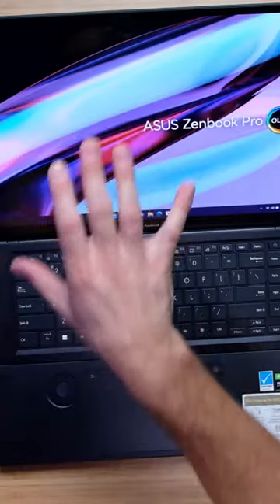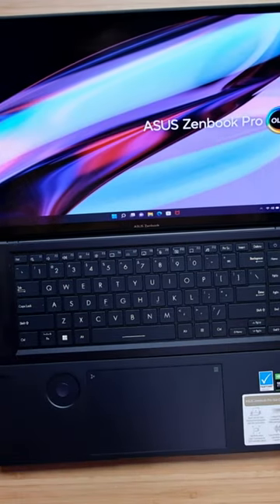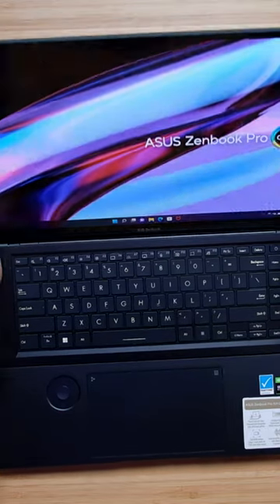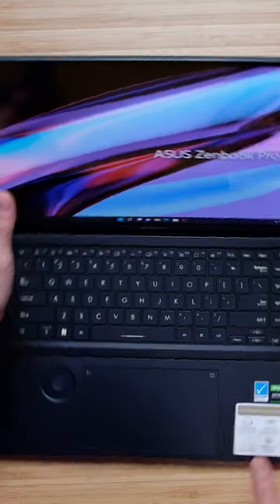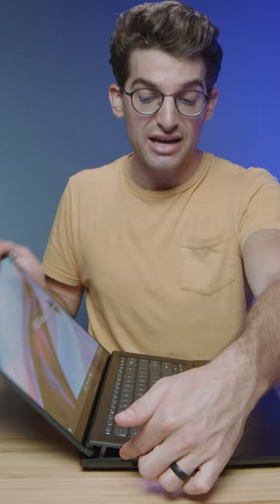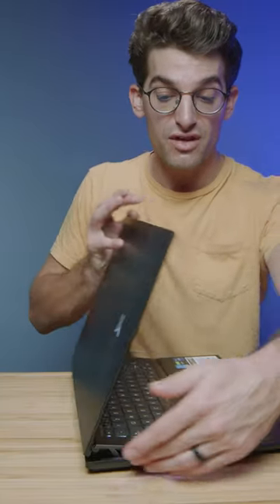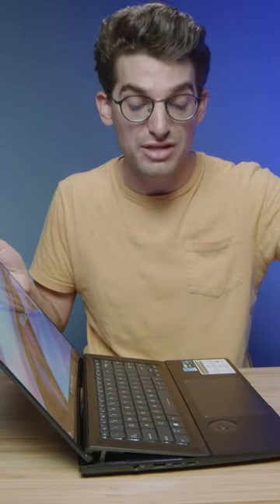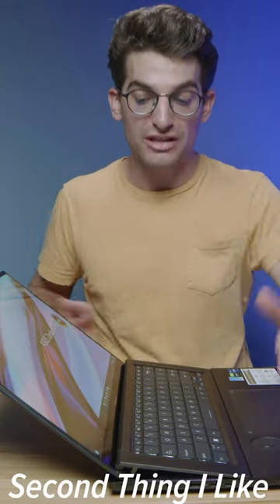What key feature makes the Asus Zenbook Pro 16X OLED more comfortable for creators to use?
I discuss how the Asus Zenbook Pro 16X OLED has an ergonomic keyboard that opens farther than the typical 45-degree angle.